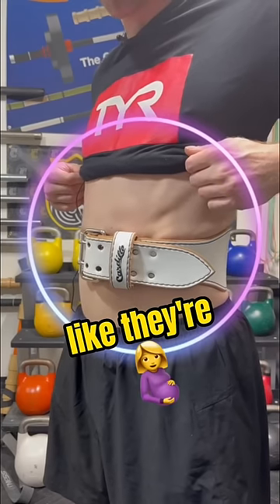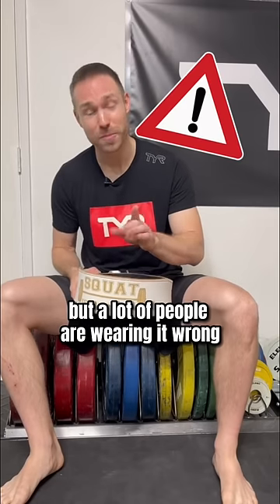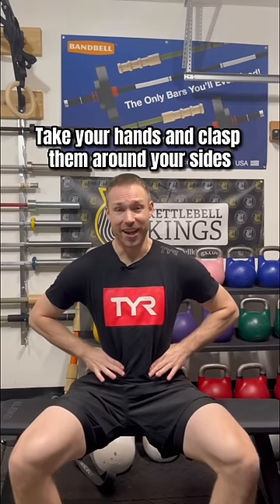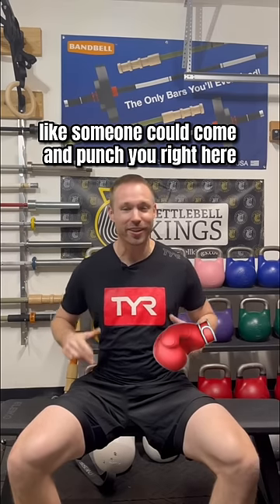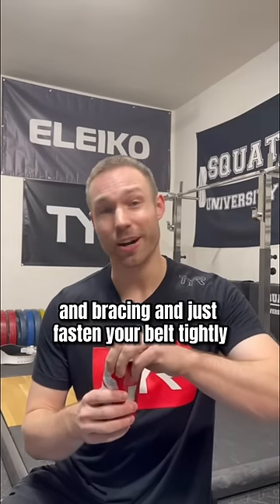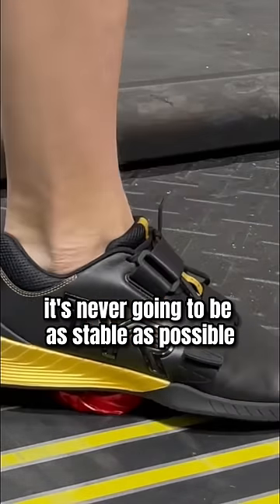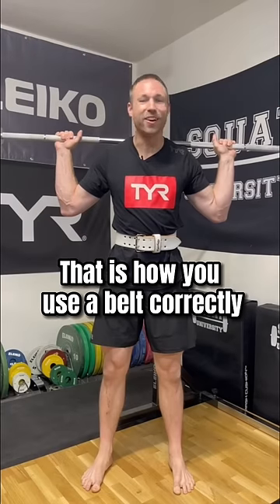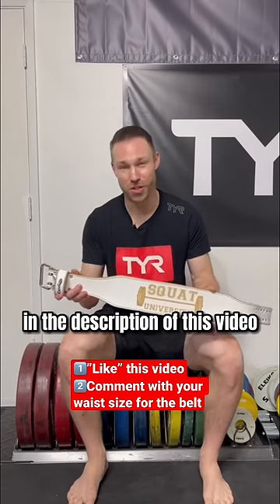STOP Wearing Your Weightlifting Belt Like This!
Giveaway rules: "like" this video and comment with your belt size. I'll contact 20 people and give away a custom belt!